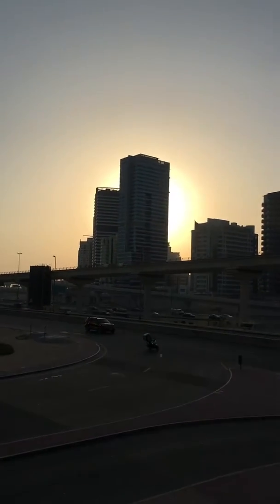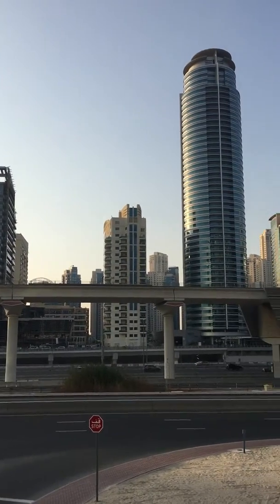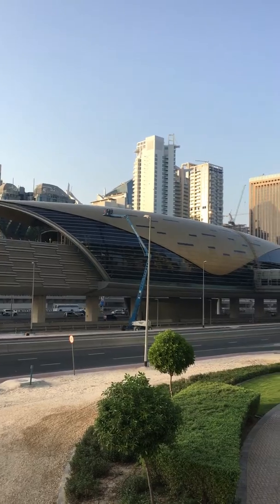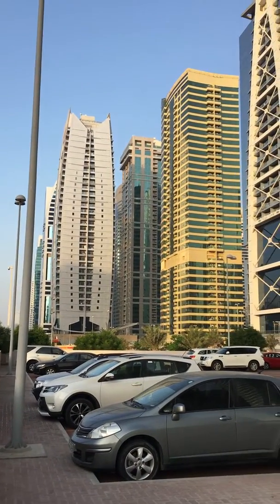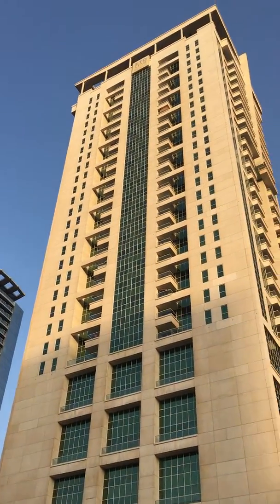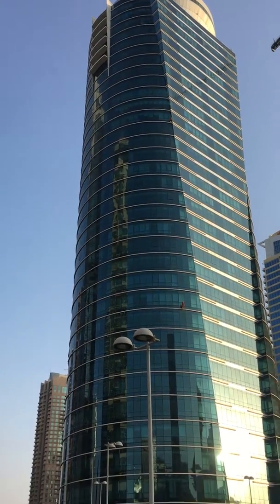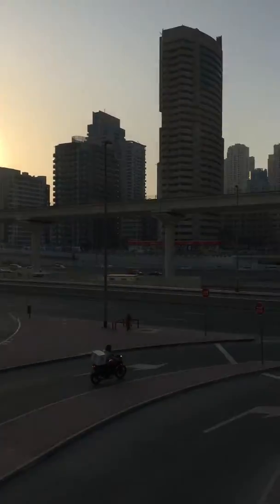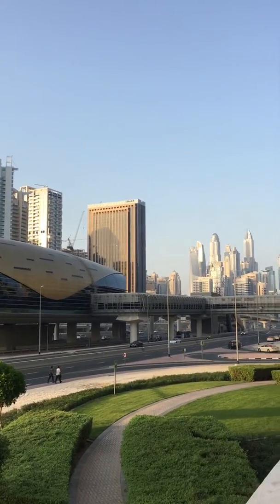Dubai Marina District 360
Just a quick look around the Marina District from a handy parking deck!